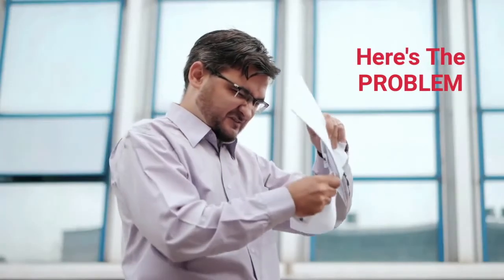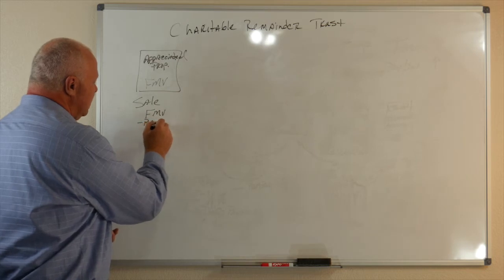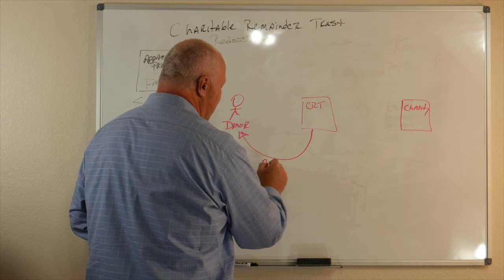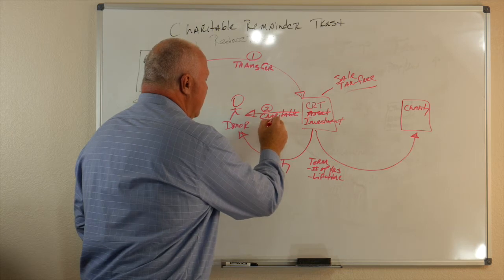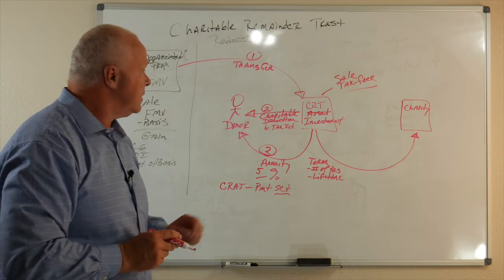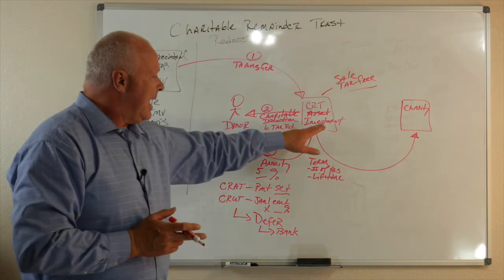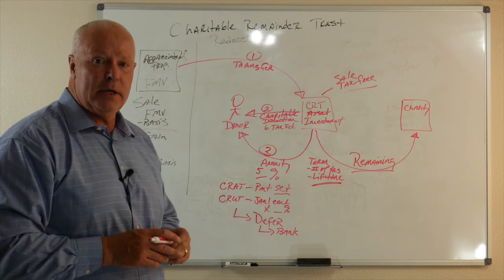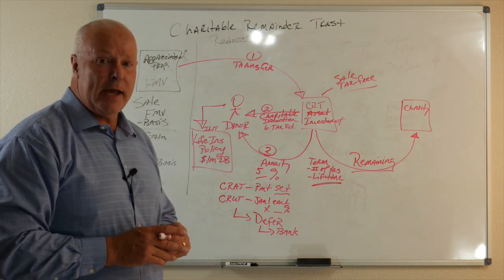How To Use Charitable Planning In Your Life Insurance Or Financial Business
Charitable Planning (Charitable Remainder Trusts, Charitable Lead Trusts and More) is a hot topic for many life insurance and financial professionals, that's been made even more attractive given the current state of our economy, politics, and proposed changes to our tax laws...

Whether your clients are already charitably inclined or not is irrelevant. The tax, income, and legacy planning benefits associated with charitable planning can transform almost anyone into a charitable giver!

And the doors it can open for large life insurance and financial planning sales can be extremely attractive for you as well.

In this video we will take a deeper dive into the mechanics of Charitable Planning, and how you can use it to better serve your high net worth and affluent clients.